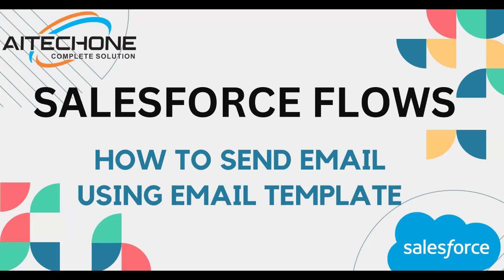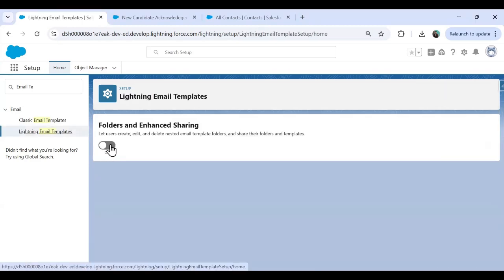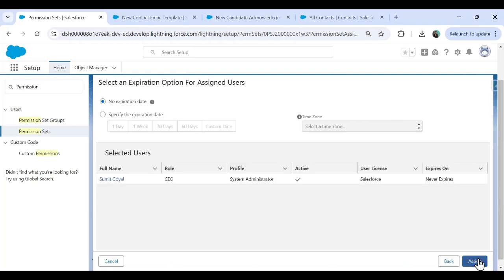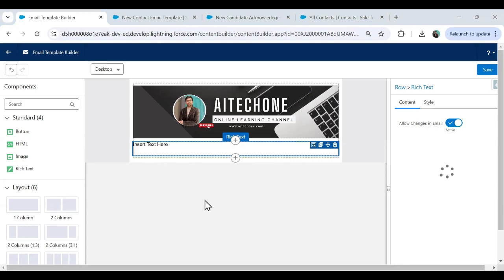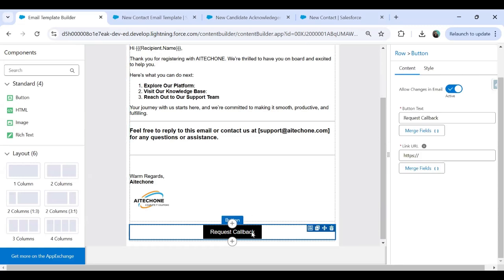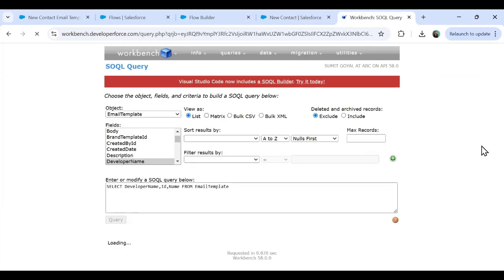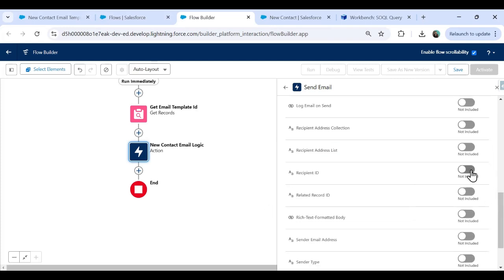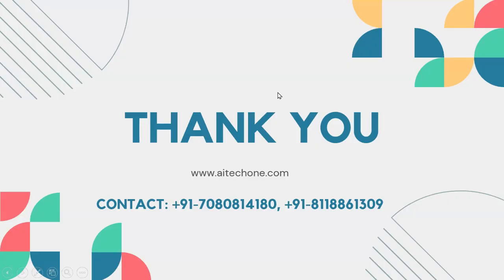Master Salesforce Email Automation: Send Emails Using Templates in Flows!